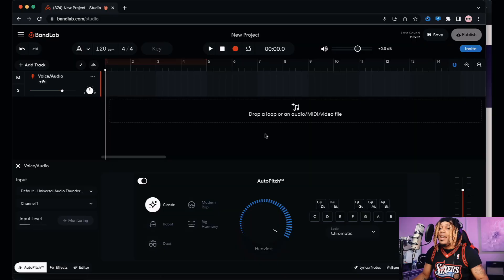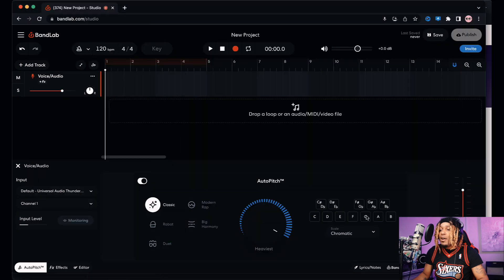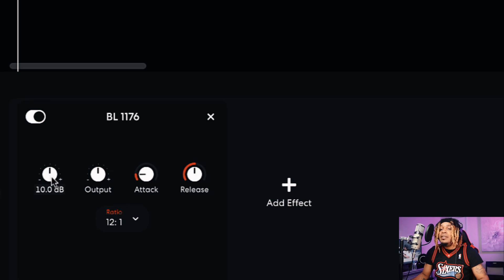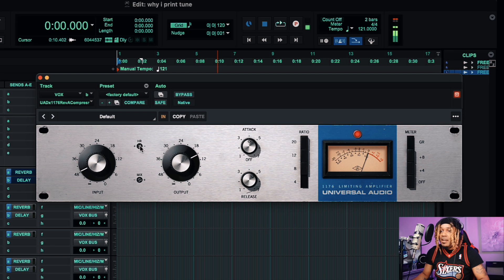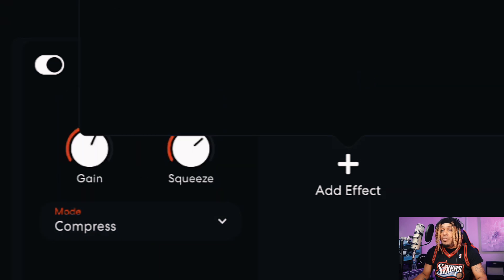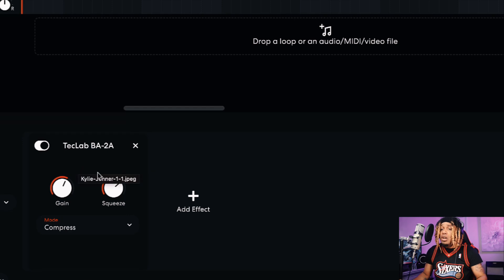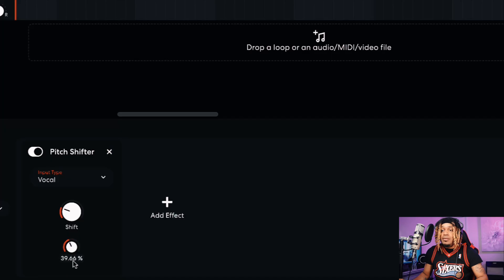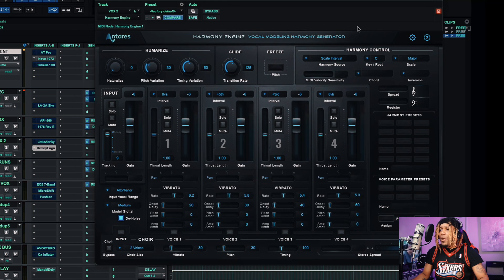BANDLAB PLUGINS are 100% Real Plugins ?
BANDLAB PLUGINS vs REAL PLUGINS // COMPLEMENTOS DE BANDLAB VS COMPLEMENTOS REALES

in this video I'm going to see how similar the @bandlab plugins are to the VST/AU/AXX plugins that you can use in PRO TOOLS, LOGIC PRO X, and others.

Mic Used - @LautenAudio - LT EDEN 386

About Sky

Sky Jordxn has an AUDIO PRODUCTION DEGREE from Full Sail University and has Industry Studio experience and working in studio with artists Gunna, Tokyo Jetz, Young Dro, Young Booke, London Jae and others. Sky Jordxn’s channel consists of RECORDING/MIXING Tips, Vocal Melody Hacks ( Songwriting Tips ) , Making Songs, iOS Recording Studio, and RAPPER Reacts to videos and breaks them down to point out what makes songs work. Sky is here to help CREATIVES feel comfortable with creating whatever they feel is best for them. Sky is constantly improving and expanding the content so it’s content here for everyone the finds the channel. So if you’re new here on the channel feel free to look around and see what else you WILL like on the SKY JORDXN channel.

-Lauten Audio 220
-Lauten Audio 320
-Lauten Audio Atlantis FC 387
-Lauten Audio Eden FC 386
- Aston Spirit
- Slate Mic
- Worker Bee

- Pro Tools
- GarageBand
- BandLab
- Cubasis 3
- Pro Tools First
- Reaper

- Antares Unlimited
- Slate Digital
- Plugin Alliance
- Polyverse
- UAD Plugins
- Waves Audio
- Celemony ( Melodyne )
- SoundToys
-T-Racks